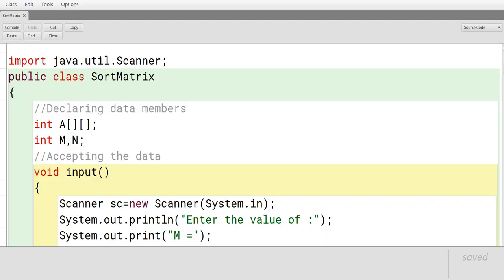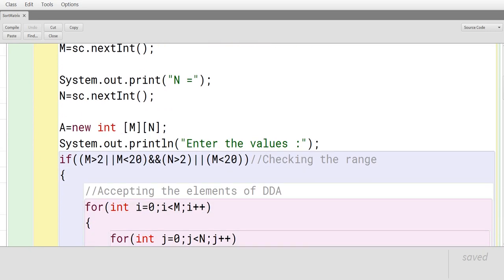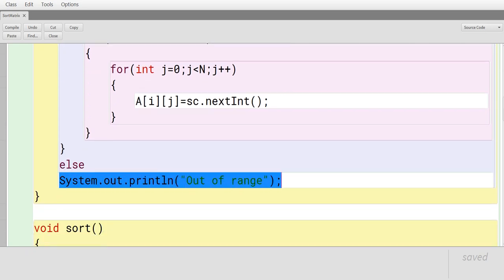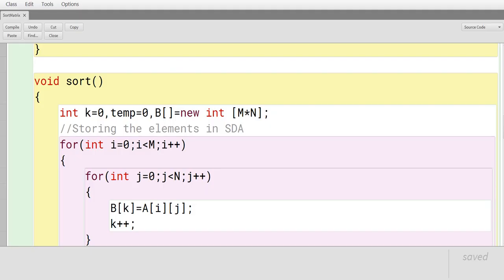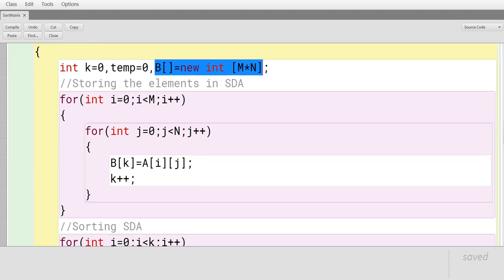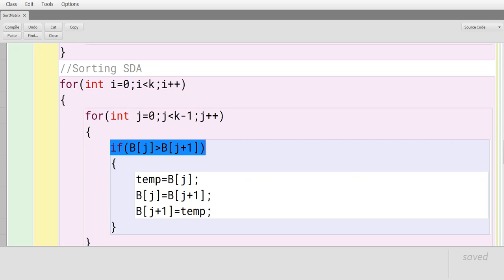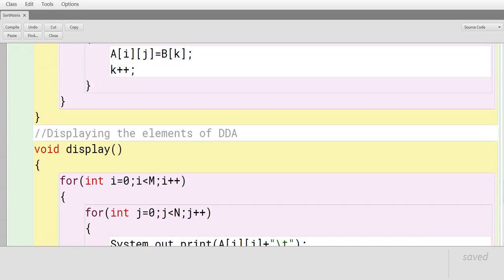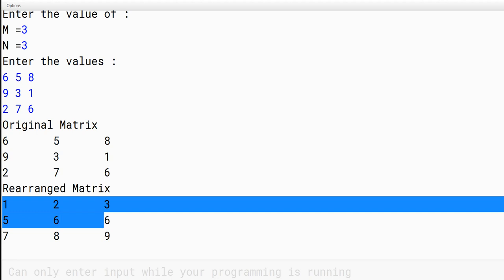Sorting Matrix in Java | Explained Concept & Program | ISC Board Practical Question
This video explains sorting matrix elements
Arranging the elements in Double Dimensional Array
Introduction to Sorting Matrix
DDA to SDA
Sorting SDA
SDA to DDA
Displaying sorted matrix elements